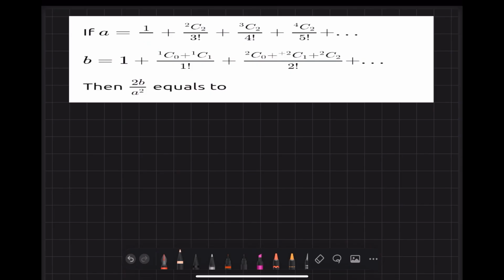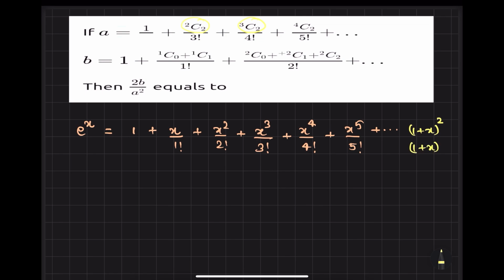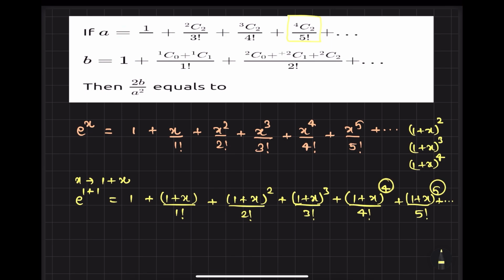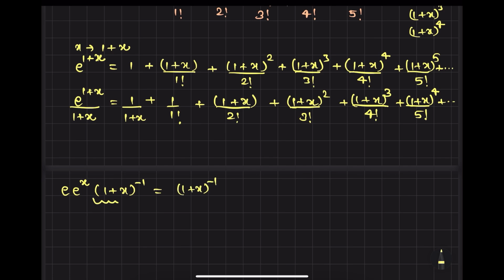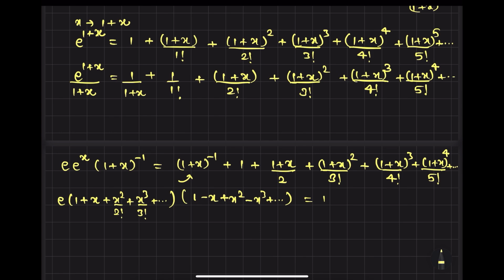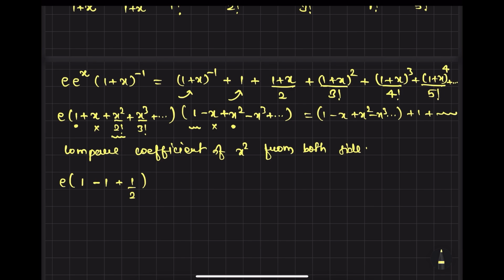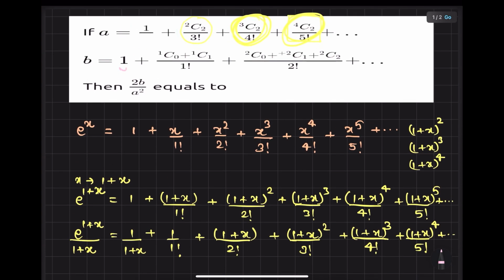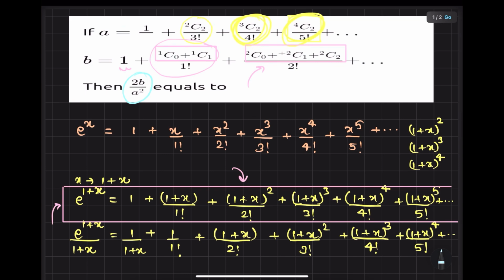L5_If a=1+2c2/3! +3c2/4! +4c2/5!+ 5c2/6!+...